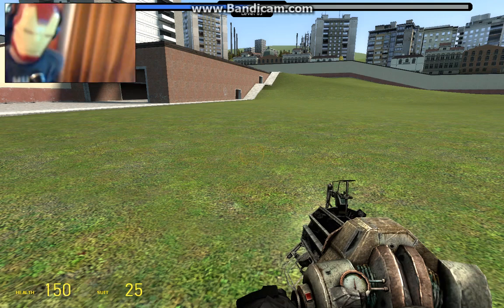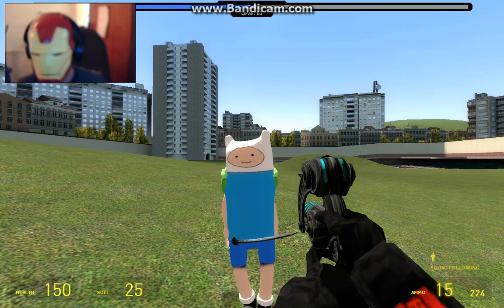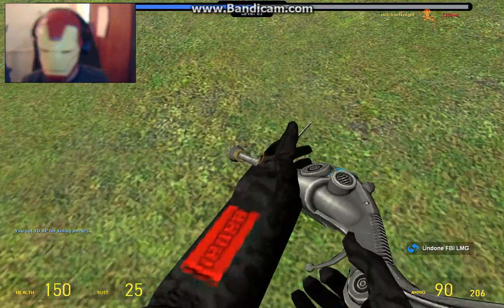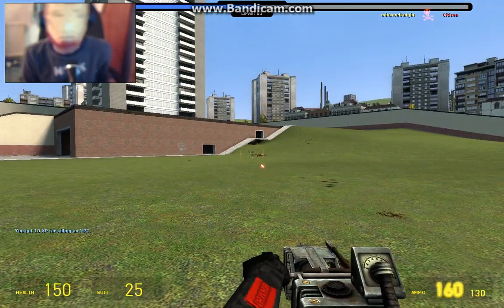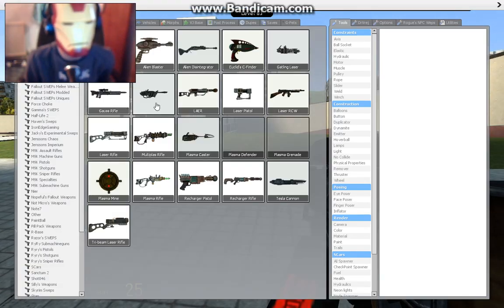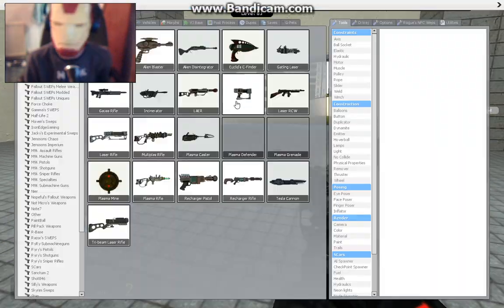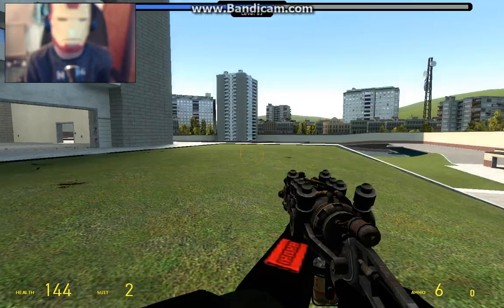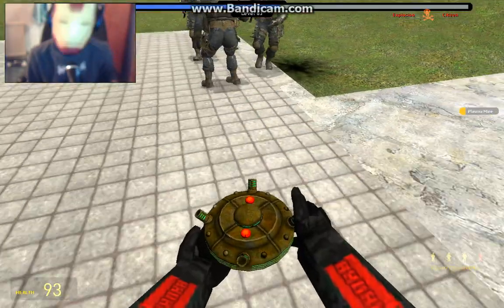Gary's Mod Fallout Weapons part 1